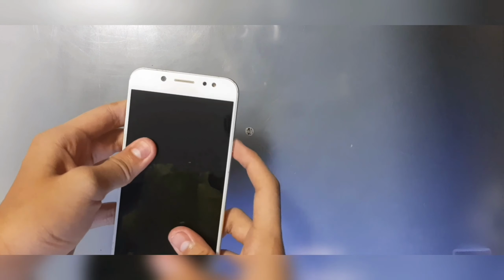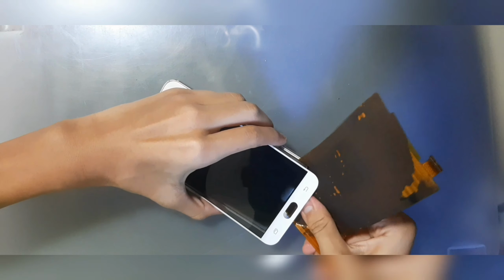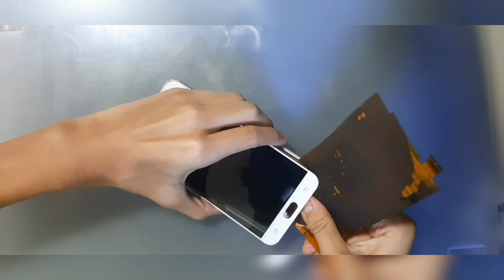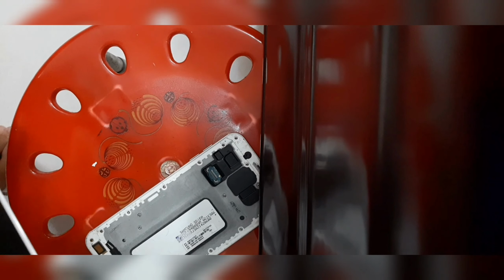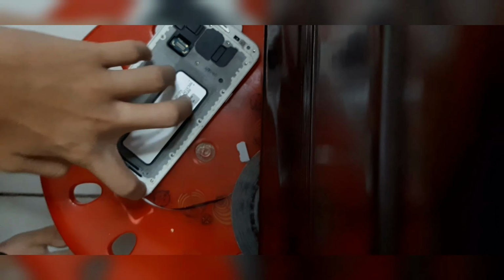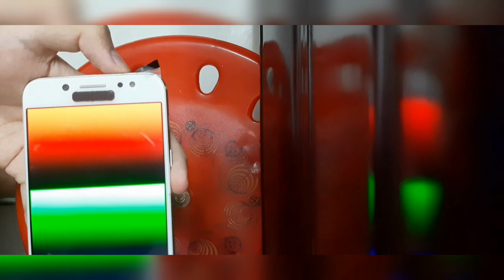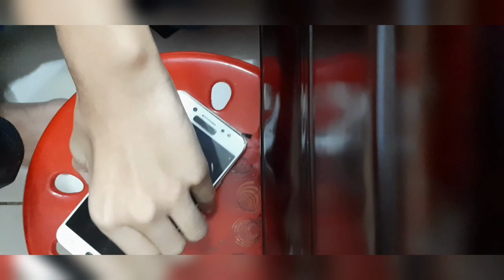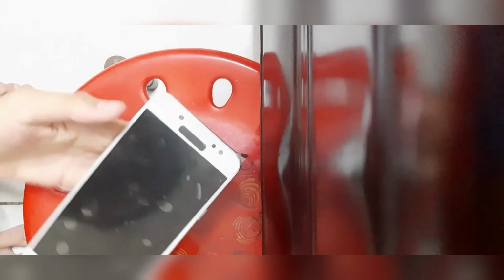Galaxy J7+/C8 Screen Repair (Birthday Post) works for J5 Pro/J7 Pro and others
Hey people, enjoy this weird video done by me

thanks to a viewer who asked about the J7 Pro!

TTIP (TIMETECH IMPROVEMENT PROGRAMME)

lets try to hit 100 Subs by the end of this year!